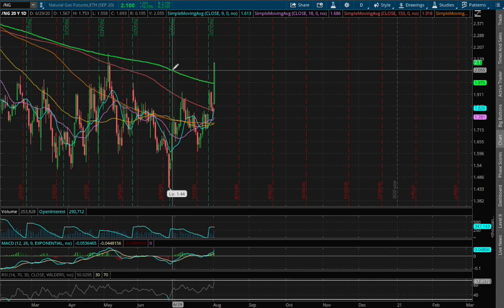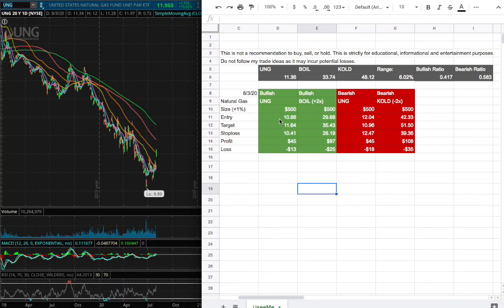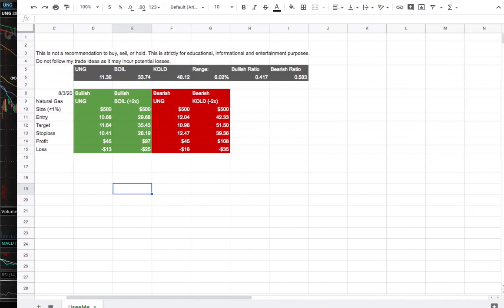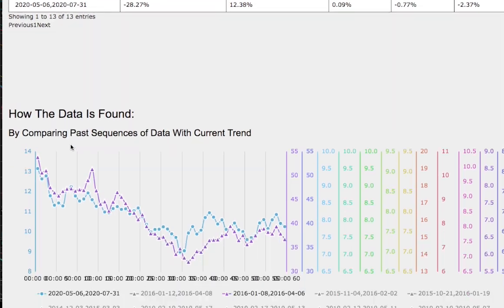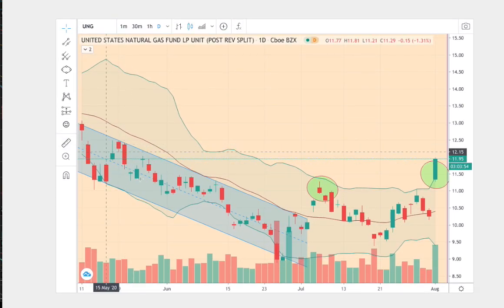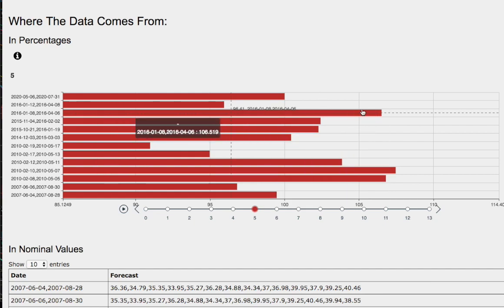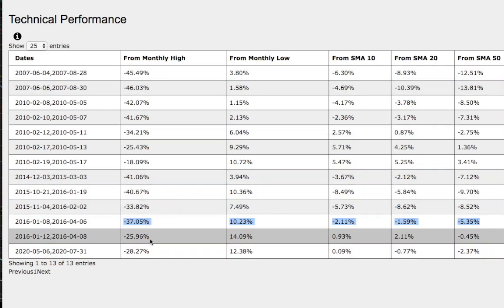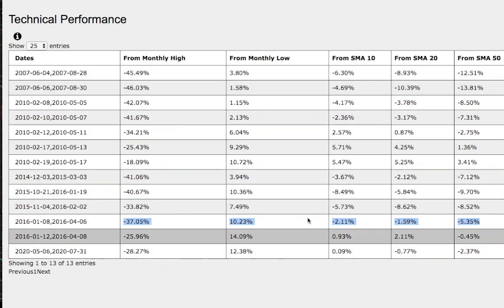Natural Gas (BOIL & KOLD) in 8/3/20 Technical Analysis,Forecast, and Trade Ideas